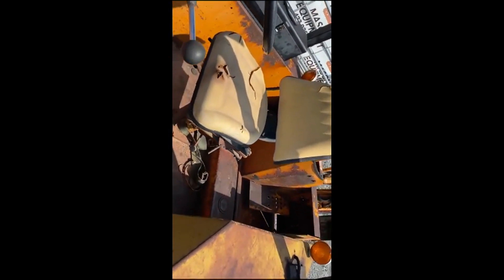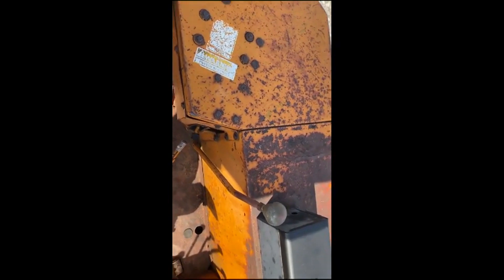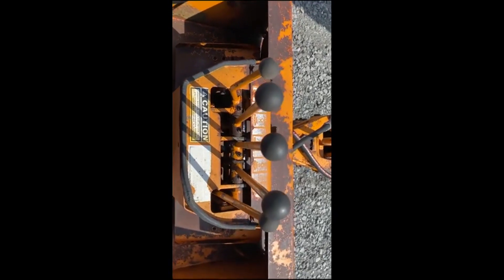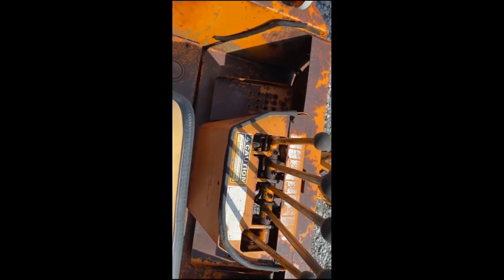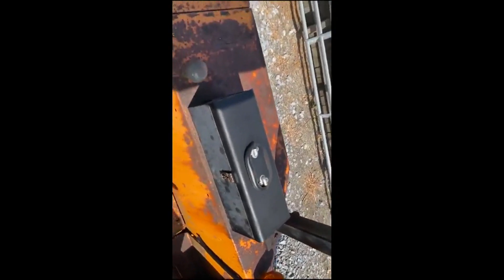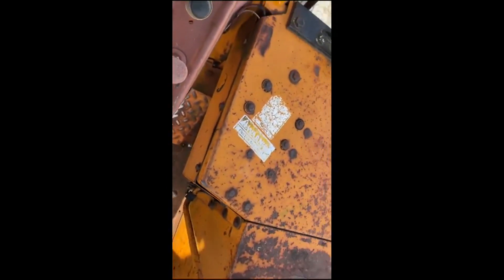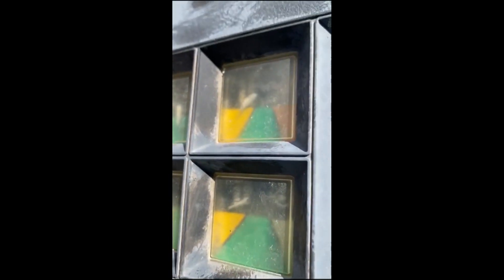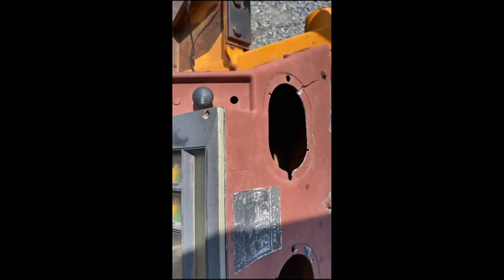1977 CASE 580C For Sale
# 1357  CASE 580C FULL SIZE  TRACTOR LOADER BACKHOE,  CASE DIESEL, OROPS , 2 WD , SHUTTLE TRANSMISSION, 13’9’’ DIGGING DEPTH,  GOOD FARM MACHINE , UNIT IN STOCK PHOTOS COMING